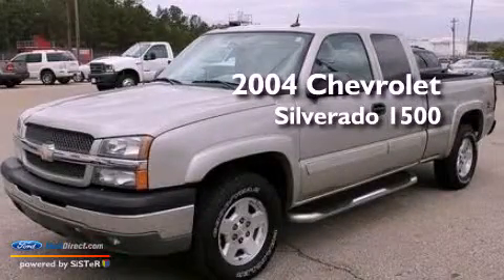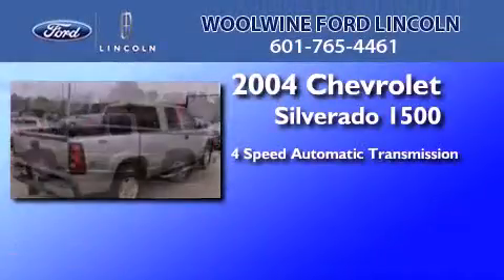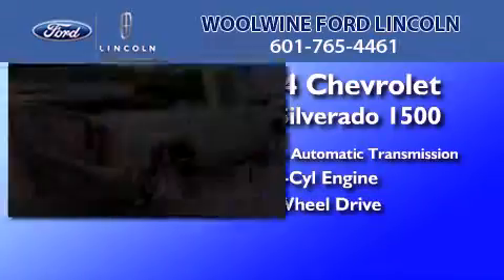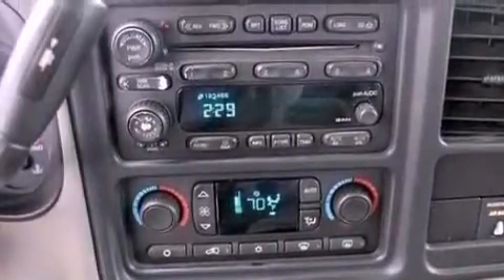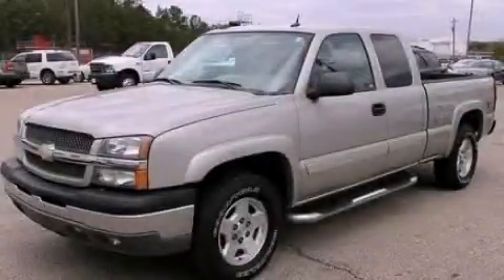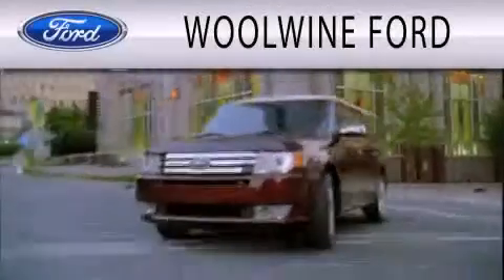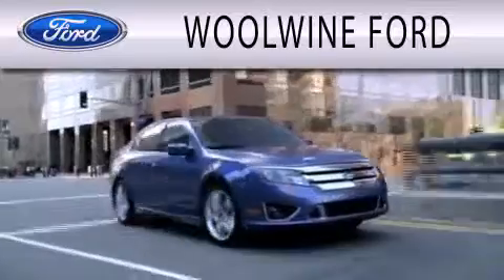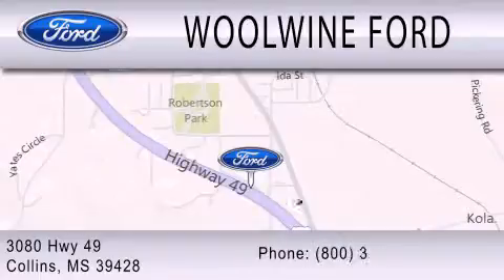2004 Chevrolet Silverado 1500 Collins MS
Year : 2004
 Make : Chevrolet
 Model : Silverado 1500
 Engine : 5.3L V8 16V MPFI OHV
 Trans . : 4-SPEED AUTOMATIC
 Exterior : SILVER BIRCH METALLIC
 Miles : 141,502
 Interior : MEDIUM GRAY
 Stock : U9393